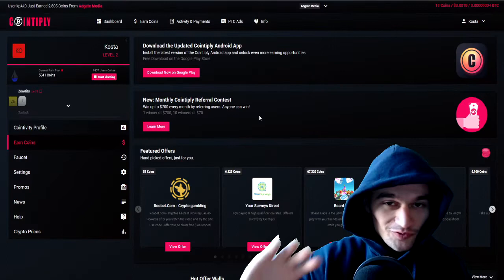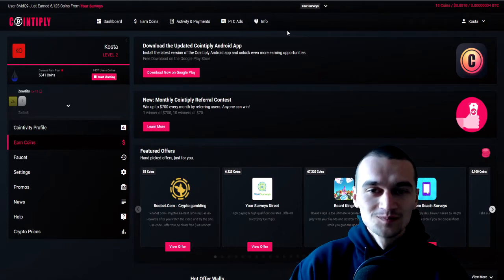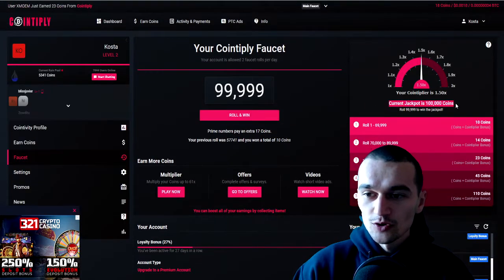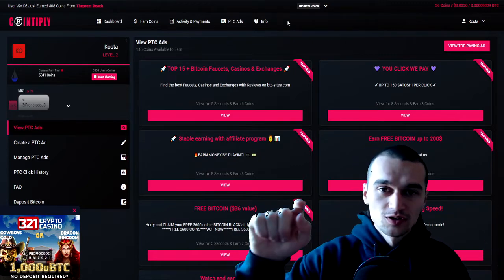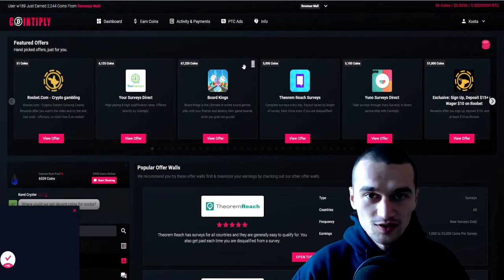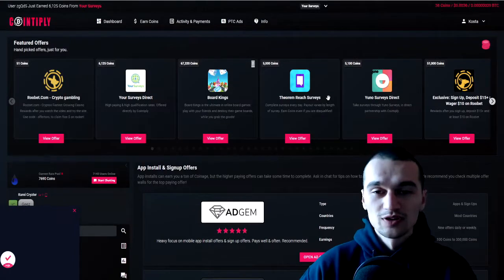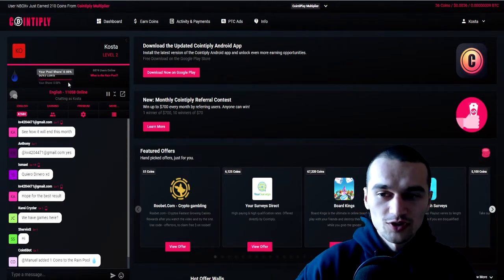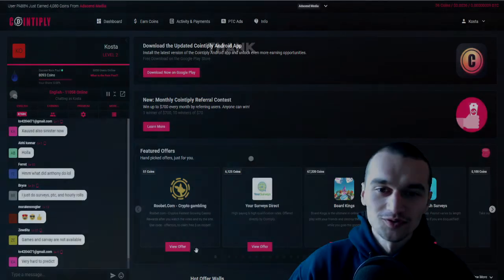Cointiply Earn Crypto BTC - IT IS WHAT IT IS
Earning crypto currency on the internet and from your phone has never been easier. Here is Cointiply for you!